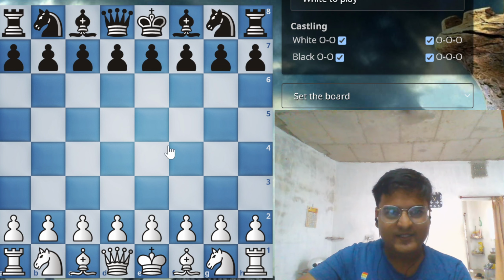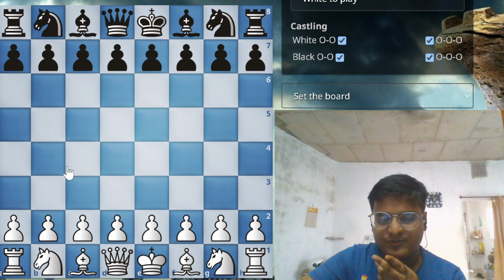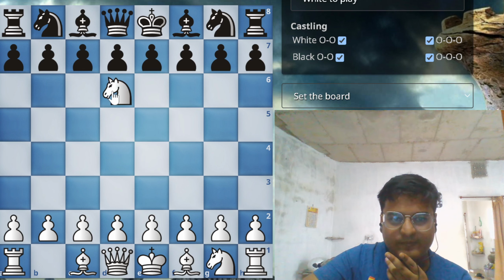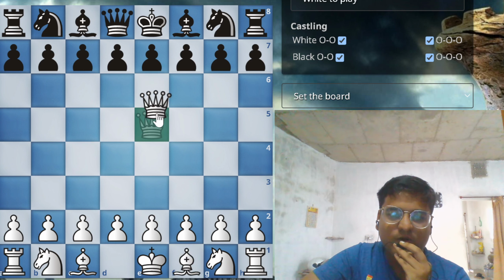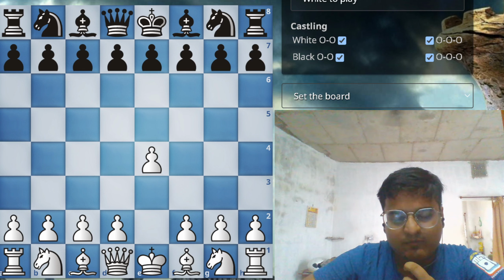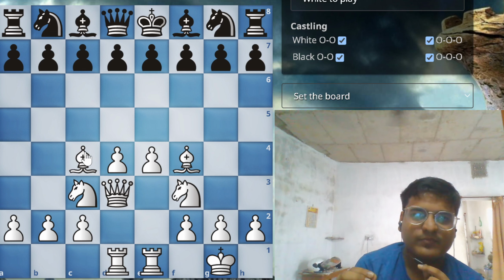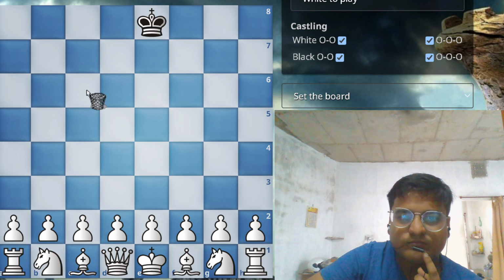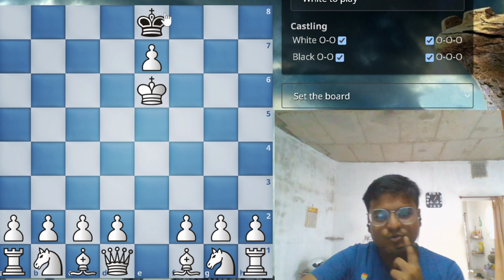CHESS CRASH COURSE FREE!!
IN THIS VIDEO I TRIED TO TEACH BASIC CONCEPTS OF CHESS.
1)HOW TO MOVE PIECES
2)HOW TO PLAY
3)WHAT IS CHECKMATE
4)WHAT IS STALEMATE
5) DIFFERENCE BETWEEN TWO